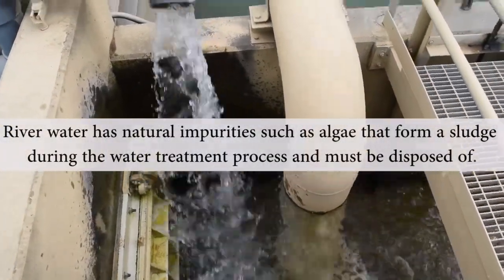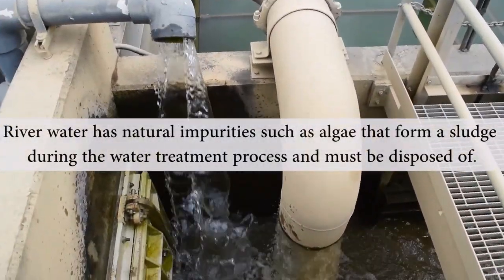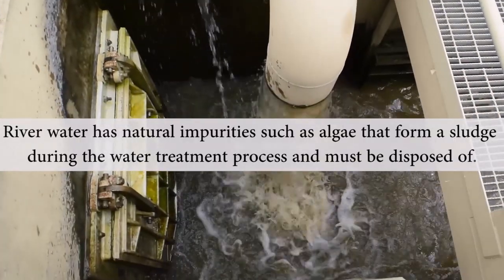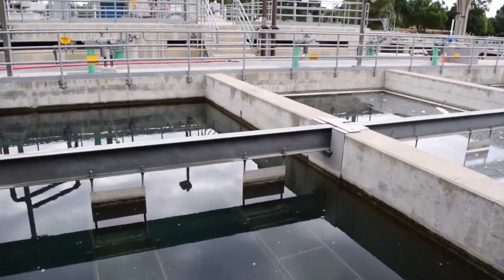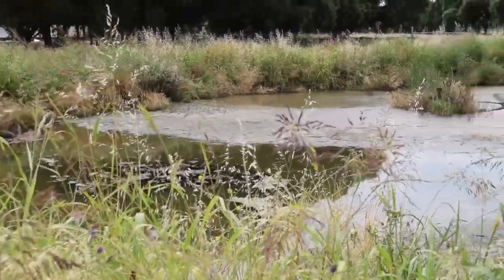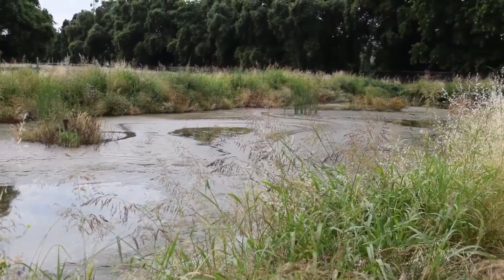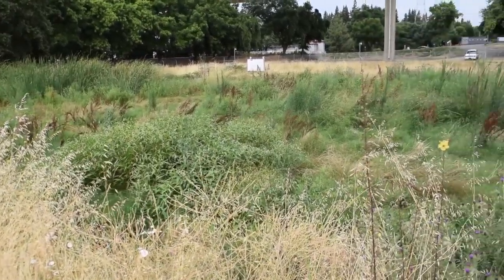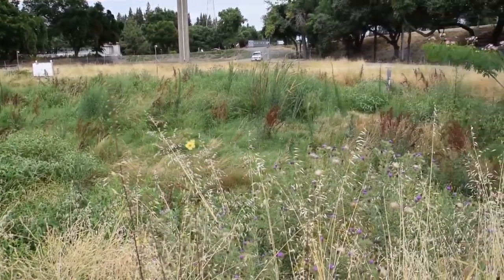Sludge Disposal Program Saves Thousands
$65,000 is saved annually through this innovative practice that streamlines the disposal of sludge during the water treatment process!